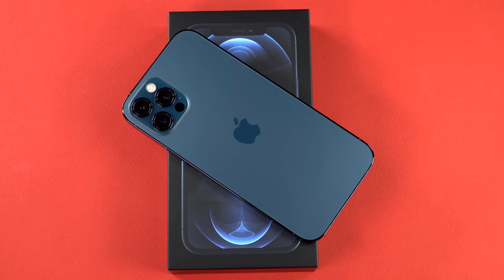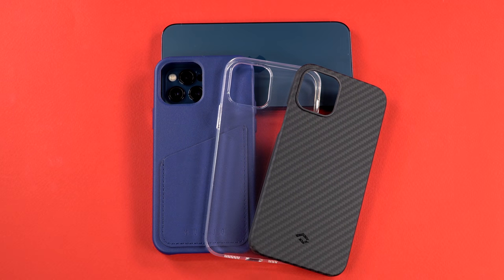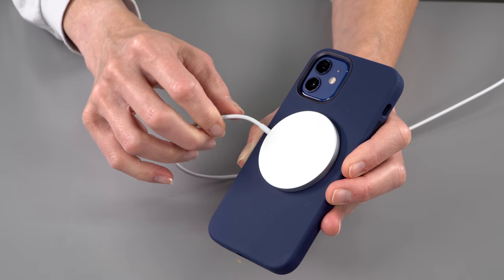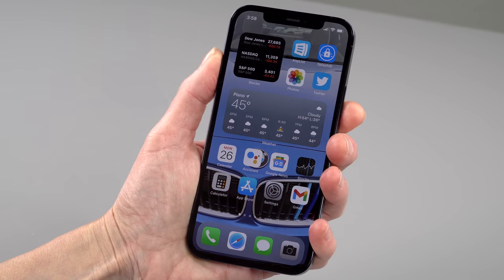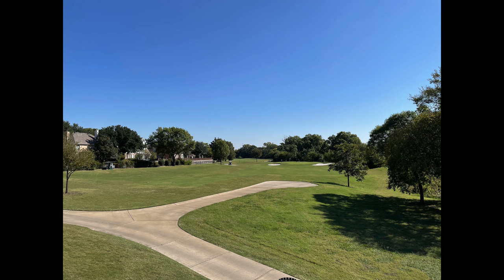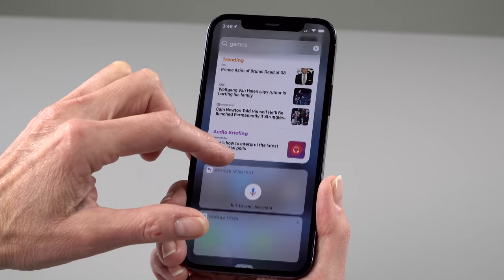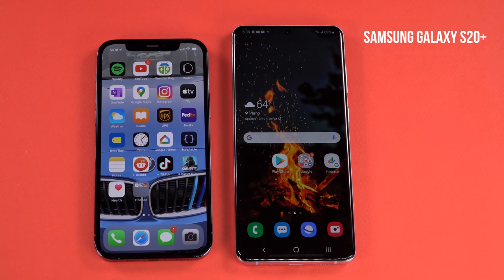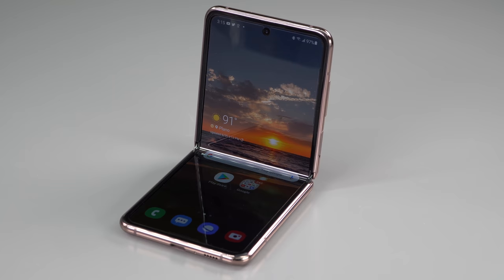Apple iPhone 12 Pro Review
Lisa Gade reviews the iPhone 12 Pro, Apple’s 2020 smaller entry in the Pro line of smartphones. It’s not as small as it used to be at 6.1”, and in fact shares the same casing design and dimensions as the iPhone 12 that we’ll also review. The 12 Pro has a 2532 x 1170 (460 PPI) Super Retina XDR OLED display covered in ceramic glass, the new MagSafe magnetic Qi 15 watt Qi charging system support, and it runs iOS 14 on the A14 Bionic CPU. The phone has 6GB RAM and is available with 128/256/512GB storage. The phone has triple rear 12MP cameras with wider aperture and improved night mode, Face ID and Dolby Vision HDR video recording.